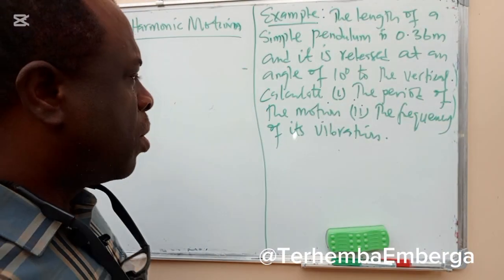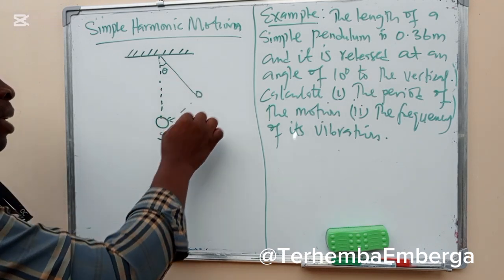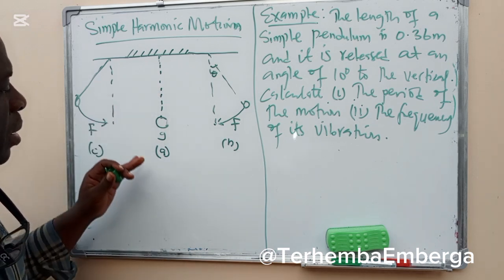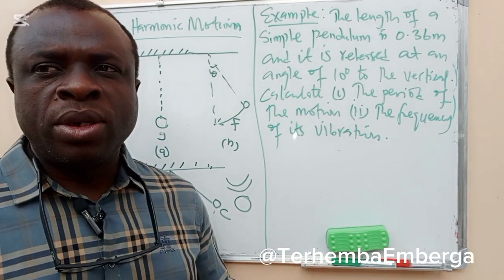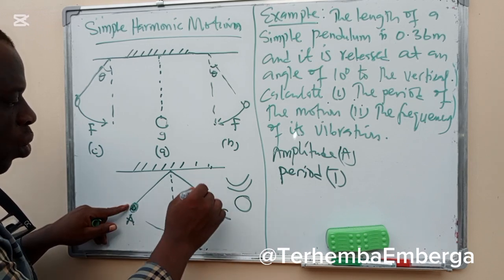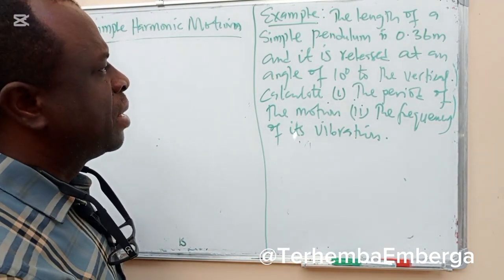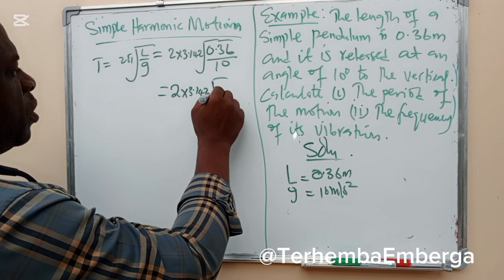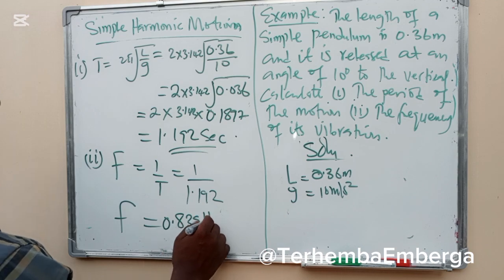Simple Harmonic Motion